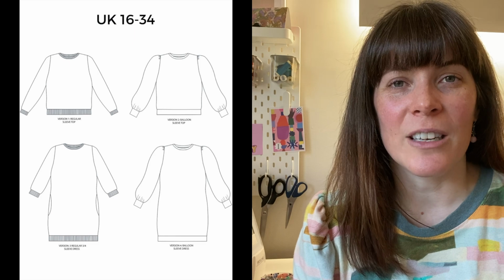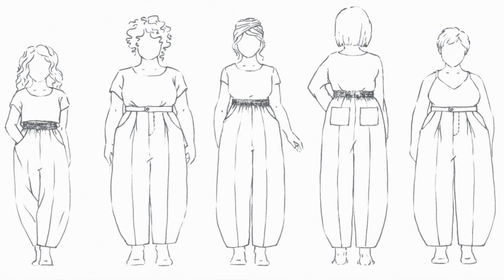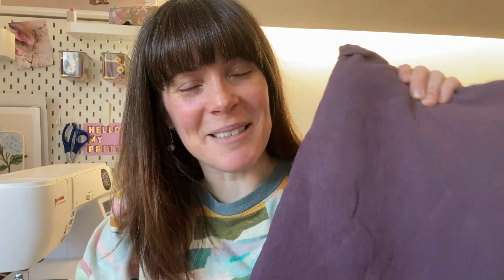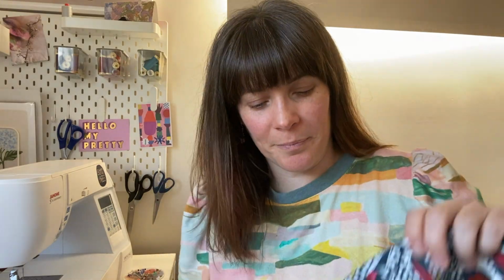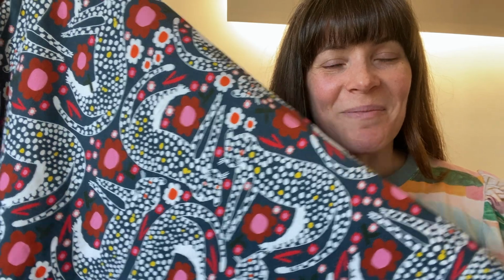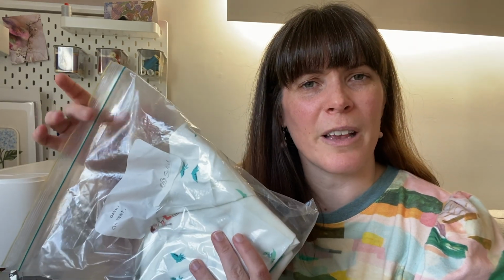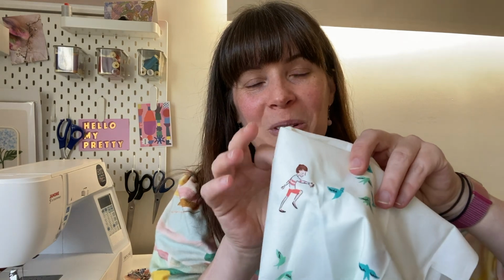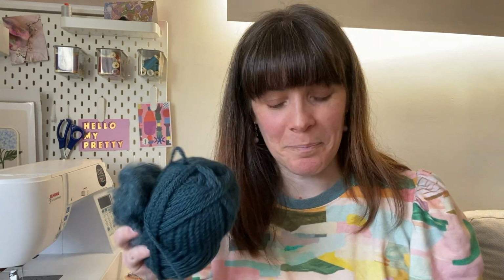My Sewing and Knitting Plans, June '22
0:00 Thanks for joining me as I share my sewing and knitting plans for June.

Today I'm wearing a Billie Sweatshirt by Tilly in the Buttons.

1:48 Arthur Pants

4:47 Vera Top

8:41 Fennel Fanny Pack

10:49 Journey Home Quilt

13:02 Novice Cardigan